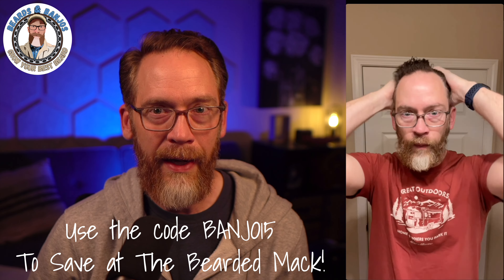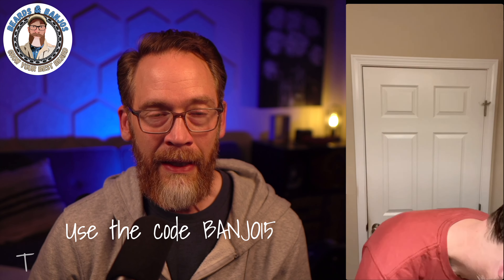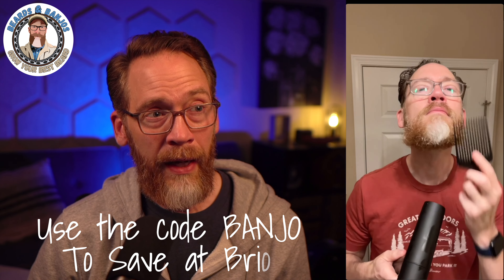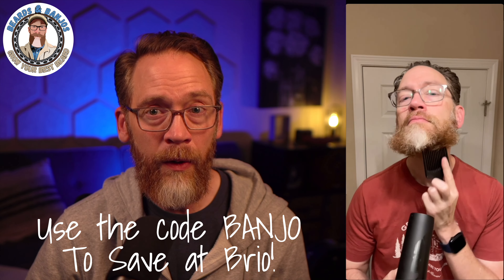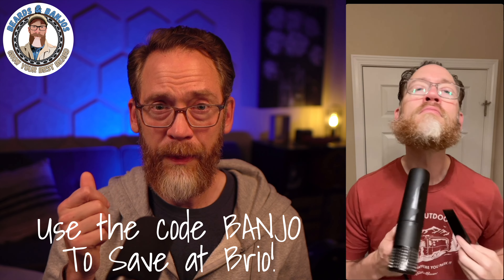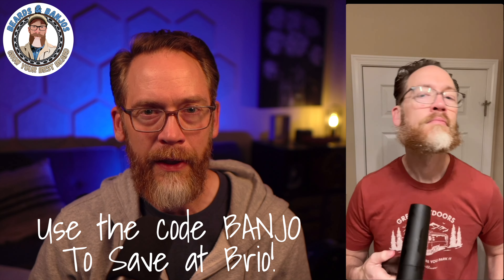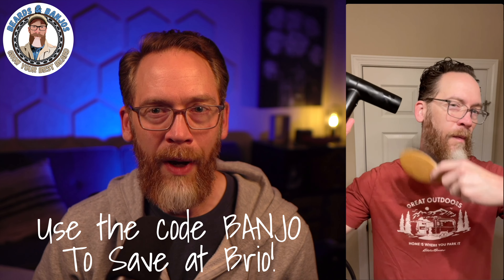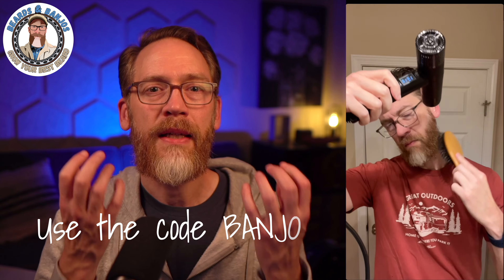Morning Beard and Hair Styling Routine - Tutorial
Check out my morning beard and hair styling routine where I also walk you through everything step-by-step.

Vento Hair Dryer from Brio (Use code BANJO)
Small Round Brush
Chicago Comb Model 8
Paddle Brush
Boar's Hair Military Brush